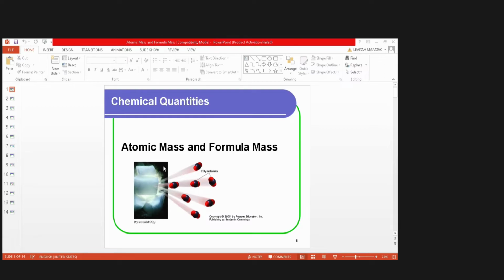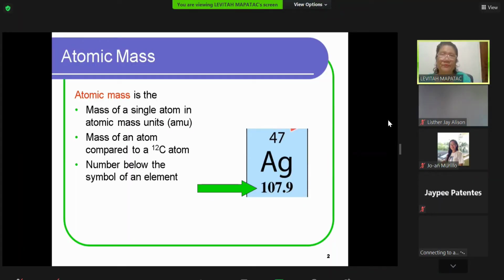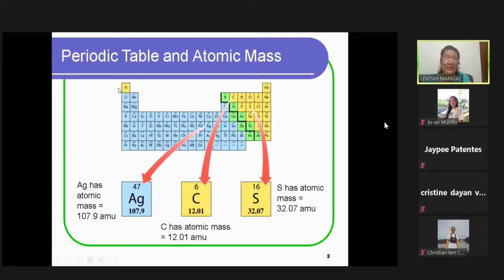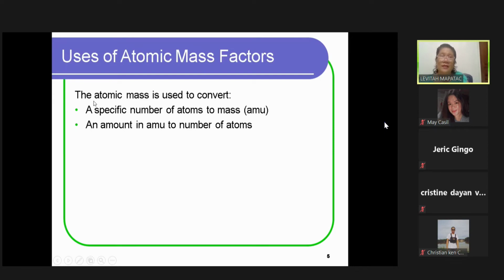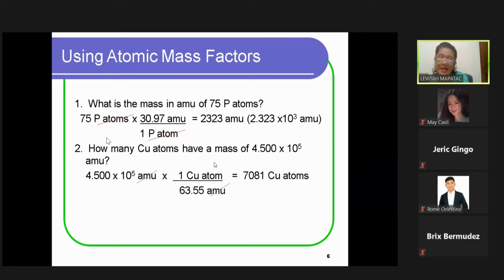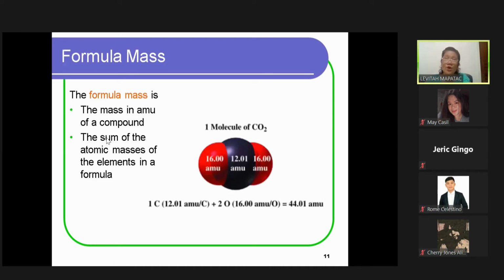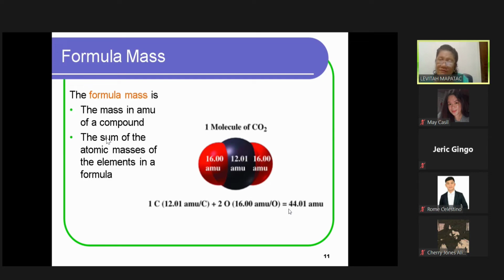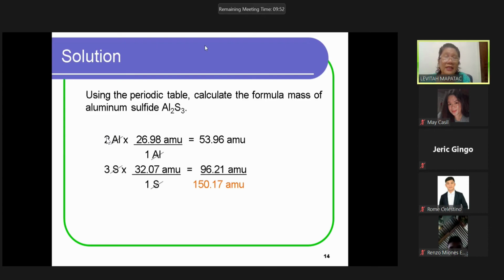Atomic Mass and Formula Mass by Prof. Levitah Castil Mapatac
Zoom Class December 10, 2020